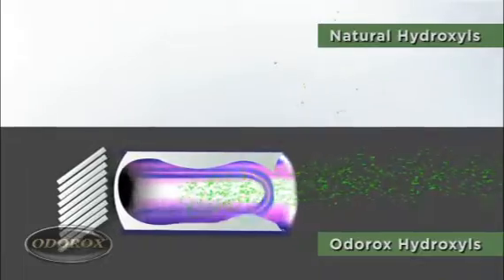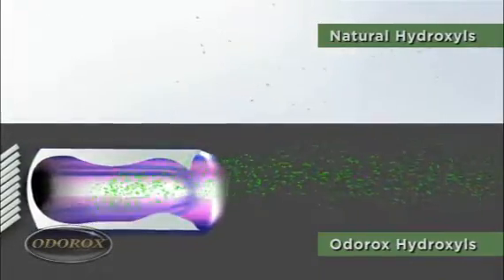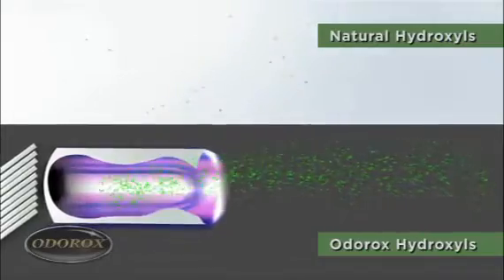Odorox® HYDROXYL Generator destroys odors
Odorox, British Columbia

Odorox® equipment can be used to solve any indoor air problem. These systems use green technology to provide the most effective and efficient solution to eliminate odors, decontaminate surfaces and purify the air. From residential and commercial to industrial and agricultural applications, the Odorox® line is up to the challenge.

Mother Nature uses Hydroxyl molecules to cleanse and decontaminate our outdoor environment. However, Hydroxyls do not occur indoors, so HGI developed a patented process, through years of field testing, and created a solution that mimics Mother Nature by safely generating molecules that naturally "seek and destroy" odor molecules, bacteria, viruses, VOC's, and other chemicals. The Hydroxyl Generator actually neutralizes odor molecules and gasses by breaking down their chemical bonds. This can be done with even some of the most difficult molecules, such as Hydrogen Sulfide (H2S) and Ammonia (NH3).

Hydroxyls (-OH) are safe, naturally occurring molecules. They are created in the outdoors when the ultraviolet rays of the sun react with water vapor from the air. This is a natural process that constantly occurs in our atmosphere. Hydroxyls are the single most important agent that scrubs and cleanses our planets atmosphere.

Formula

Odorox® Hydroxyl Generators replicate a natural process
The HGI Odorox® system utilizes patented technologies that for the first time harness multiple UV light wavelength ranges. These wavelengths combined with ambient air humidity create Hydroxyls, which naturally occur when ultraviolet rays from the sun come in contact with humidity. This is how Nature cleans our atmosphere. HGI's main technology is a revolutionary device that generates "superior hydroxyls" that safely eliminates bacteria, mildew, mold, noxious gases, and odors from Volatile Organic Compounds (VOC's) for use in indoor environments.Eliminate pet odors, remove pet urine, cigarette smoke and removes smoke odors from cars.

Odorox® implements a dual process attack on contaminants.

1. The processing chamber sanitizes airflow and produces hydroxyls (·OH).

2. The hydroxyl (-OH) molecules exit the chamber to decontaminate surfaces and contents.

Processing Chamber

Contaminated air is directed into the chamber where ambient humidity and multiple nanometer wavelengths and frequencies combine to create anoxidizing formula and produce hydroxyls.

The quartz crystal optics are finely tuned to deodorize air flow, eradicate bacteria and other microorganisms, and produce hydroxyl molecules.

The purified air is recycled back into the environment along with hydroxyls to further decontaminate surfaces & contents.

The Odorox® Cascade Effect

Once the hydroxyls are created, they are sent to "seek and destroy" odor molecules, bacteria, viruses, mold, VOCs and other chemicals.

Notably, the process simultaneously decontaminates the air, surfaces, and objects.

This system does not require all of the contaminants within a room to pass through the processing chamber, which guarantees a more rapid and thorough decontamination.

Outside the unit the hydroxyls immediately begin a cascade reaction in the air, creating even more hydroxyls. The cascade of hydroxyls quickly disperse throughout the air and penetrates surfaces and objects.

The hydroxyl molecule sanitizing pollutants in the far corner of the room is not necessarily the same hydroxyl molecule that exited the generator.

Any quenched hydroxyls are continuously replaced by the system, providing constant decontamination.

Odorox® is superior to all other UV technology

Odorox® produces atmospheric hydroxyls that circulate throughout the air and reaches places where you can't reach. Wheareas, other UV technologies only clean the actual air that passes over the UV bulbs (about 20% of the air in a room). * It penetrates deep into fabrics, porous materials and everywhere air can reach. * It completely cleans air and all surfaces in contained spaces. * It produces atmospheric hydroxyls strong enough to neutralize viruses and bacteria.

No fumes, no harsh chemicals. Odorox® is 100% green, non-toxic technology that can be safely used around humans and animals while scrubbing the air of biological and chemical contaminants.

Contact Odorox BC or The Ozone Man for more information.